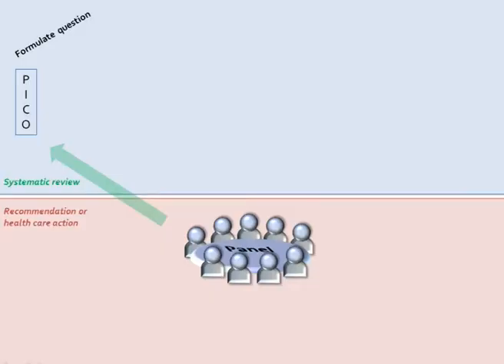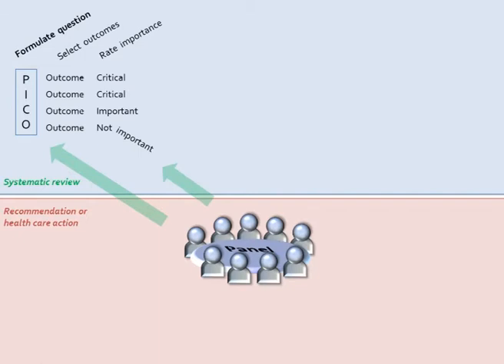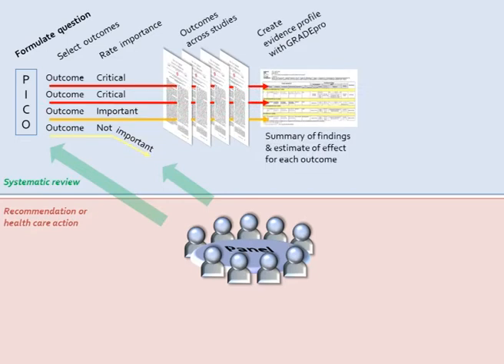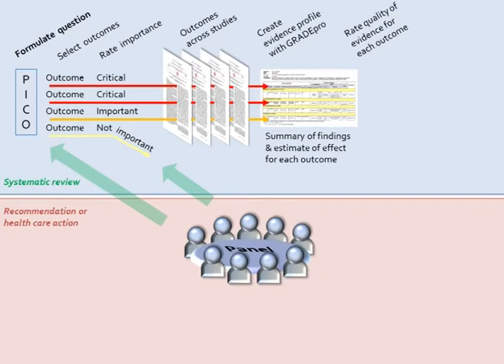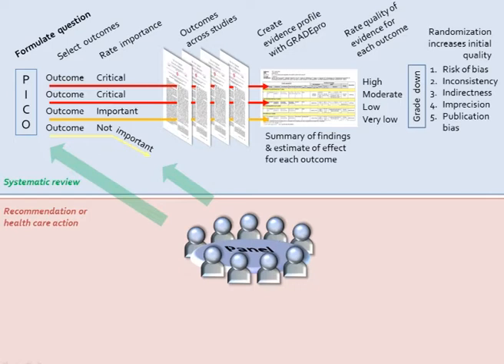GRADE: dal quesito clinico alle raccomandazioni evidence-based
Holger Schüneman, epidemiologo della McMaster University (Canada) del GRADE Working Group, illustra i passaggi del sistema GRADE per lo sviluppo delle raccomandazioni cliniche.